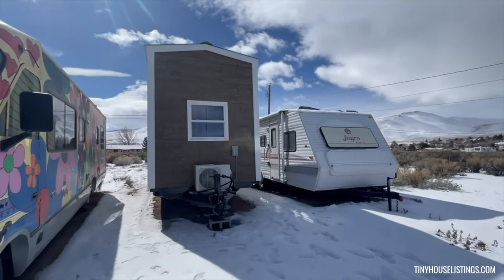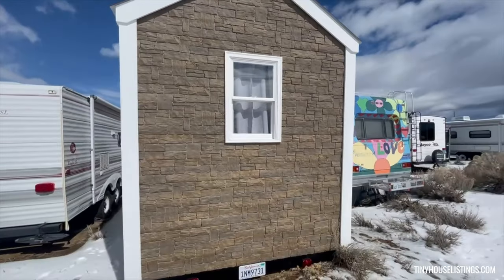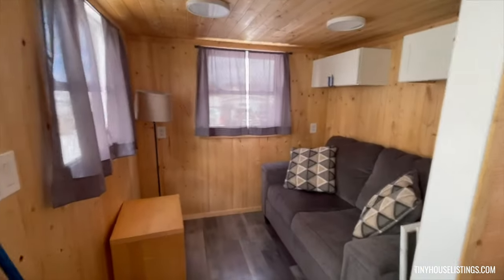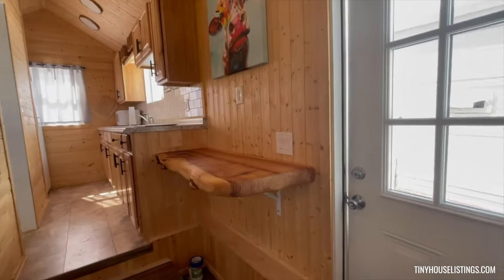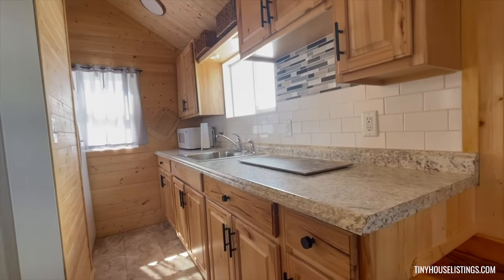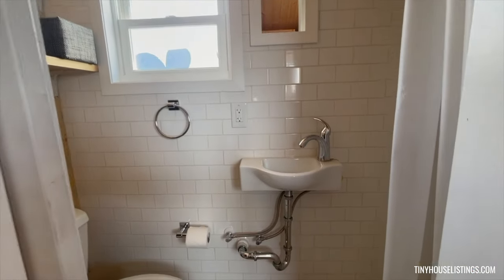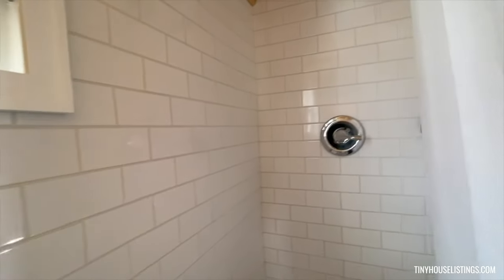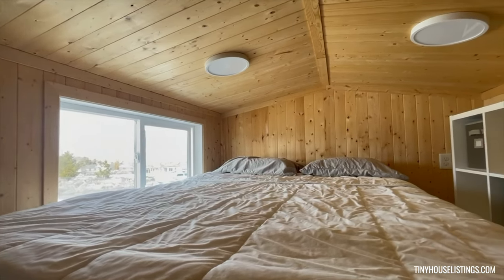You May Be Surprised What's In This Tiny House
Want more details? You can find them here!

"Amazing customized 24' Tiny House, fully furnished with brand new couch, memory foam queen size bed, two bar stools, full bathroom with tiled shower, wall mounted sink, and flushing toilet. Kitchen has maple cabinets, full size fridge, microwave, electric cooktop, and small toaster oven."